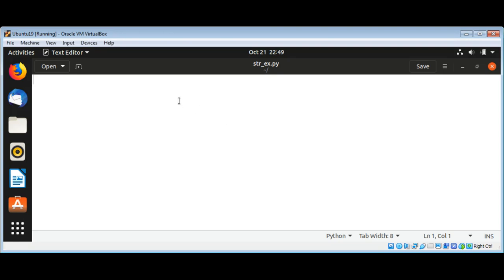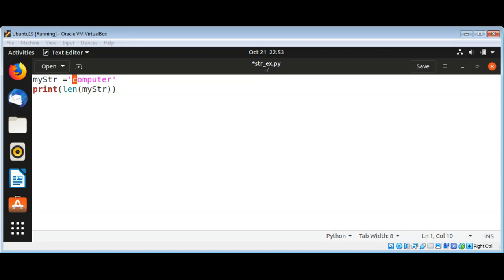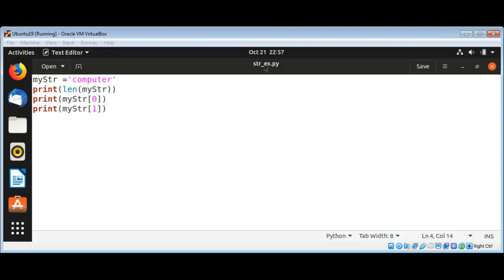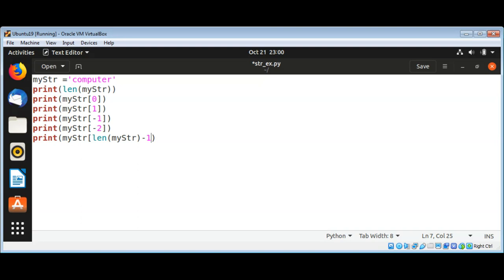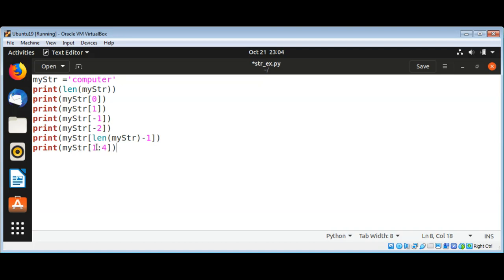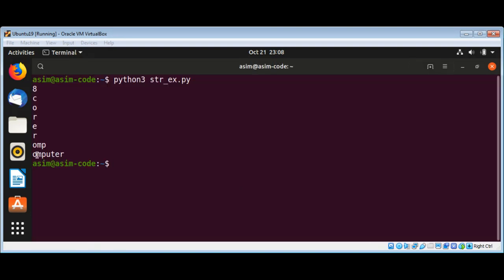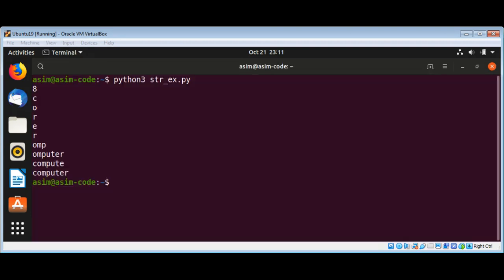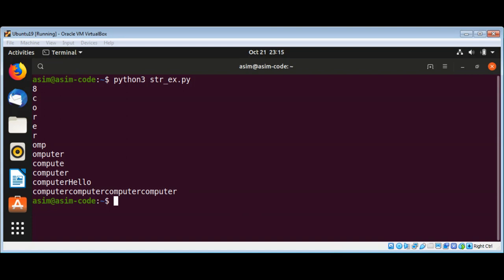Python Sequence Operations on Strings, indexing, slicing, Concatenation and Repetition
In this video we will learn about sequence operations on Strings including  indexing,  slicing, concatenation and repetition in Python.